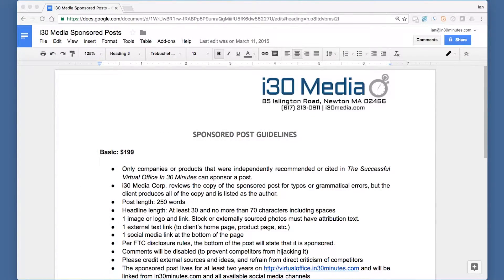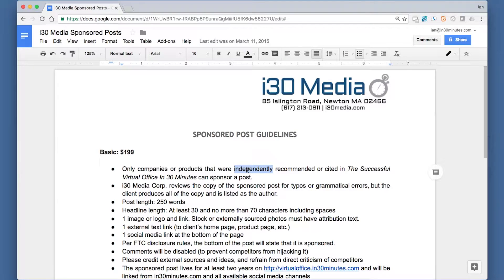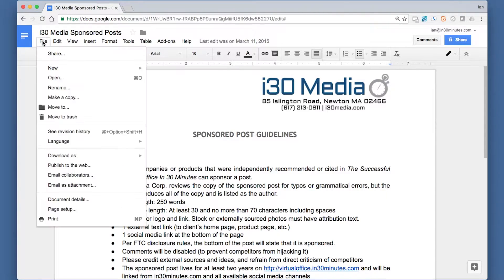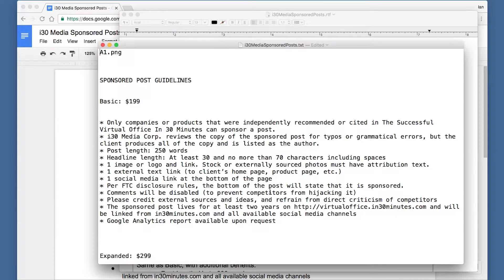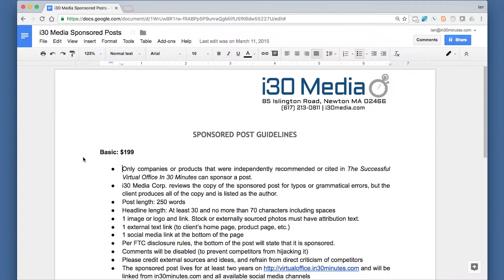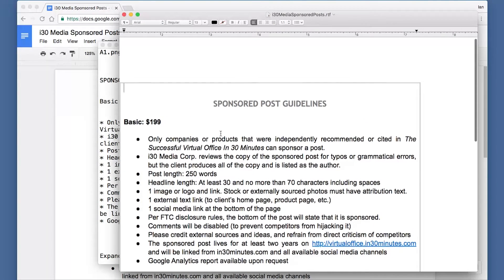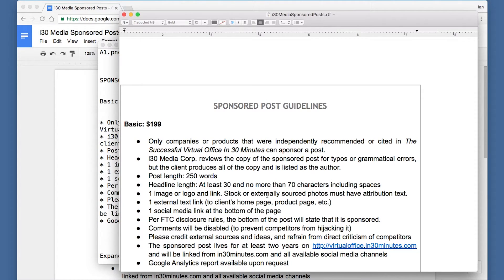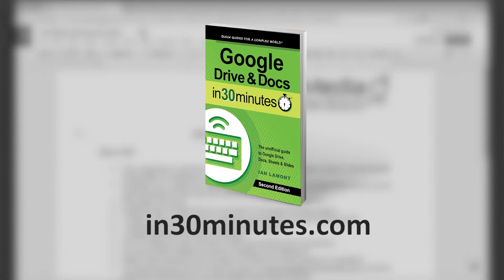Export Google Docs as .txt or .rtf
If you use Google Docs, sometimes it is necessary to export the file as text or rich text. In this video, learn how to export to these two formats and why .rtf (rich text format) may be the better choice for some projects. Narrated by Ian Lamont, author of Google Drive & Docs In 30 Minutes.